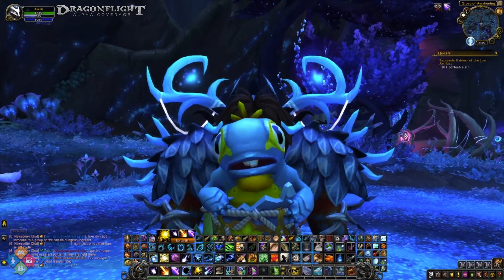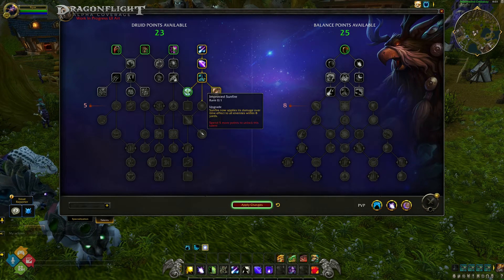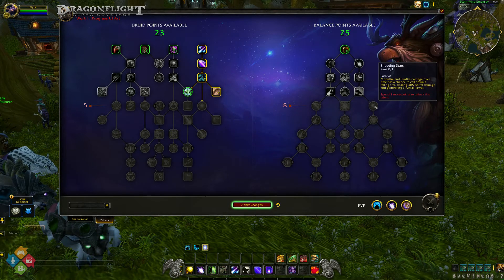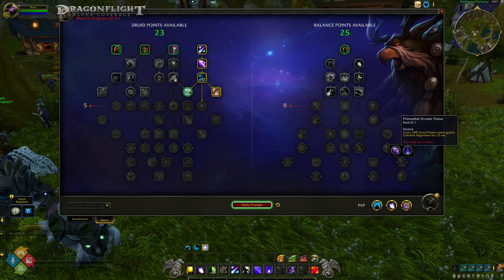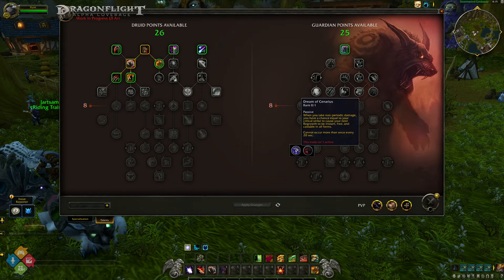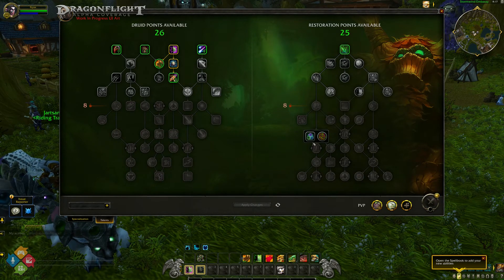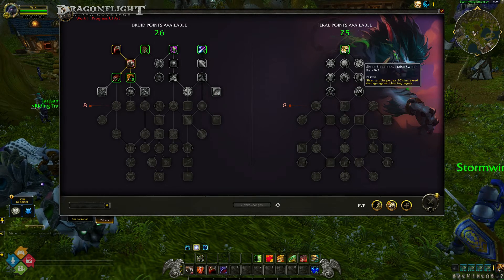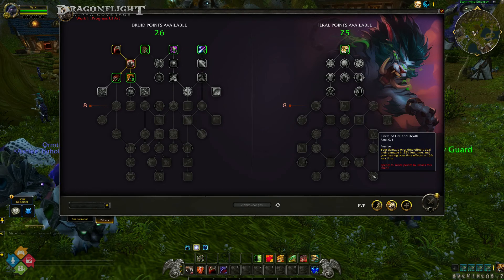Druid Talent tree Overview! Dragonflight ALPHA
Welcome to the World of Warcraft Dragonflight Alpha!

QueenOfMurlocs takes a look at an early build of the new Druid talent trees!

This is the second in a series of videos looking at the new talent trees being added into Dragonflight. More videos in this series will be posted as classes are made available for testing.

Scripting by QueenOfMurlocs
Footage Recorded by Nyx Carster & QueenOfMurlocs
Editing by QueenOfMurlocs

Bonus Roll (Formerly Warcraft Radio) is Gaming’s FIRST live stream, bringing content, updates, and entertainment to casual and hardcore fans alike. Many of our content creators have been a part of the Gaming Community since our origins in 2004, and their dedication to the community has never waned. We are passionate gamers who simply want to share our love of games with you through podcasts, livestreams, and original content. Our goal is to ensure that no fan adventures alone.